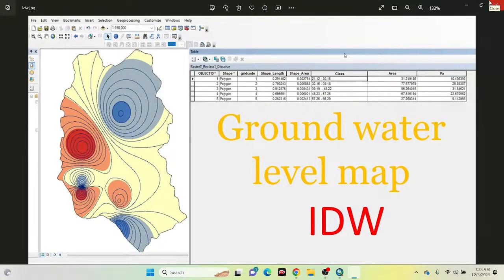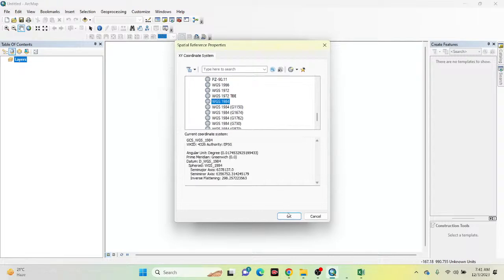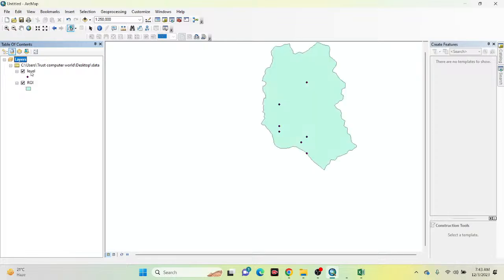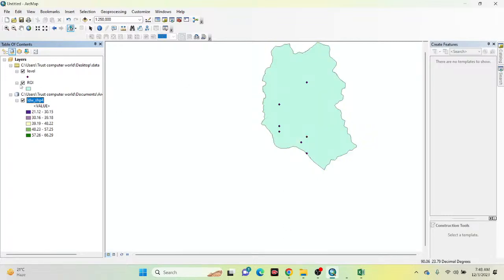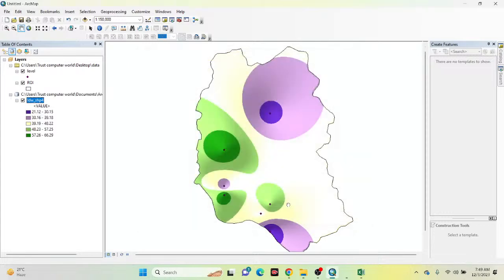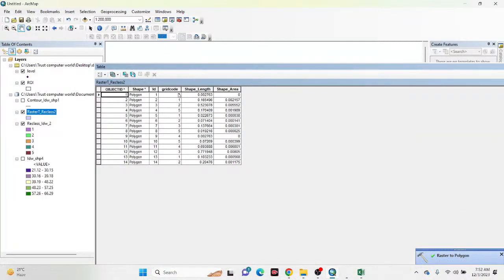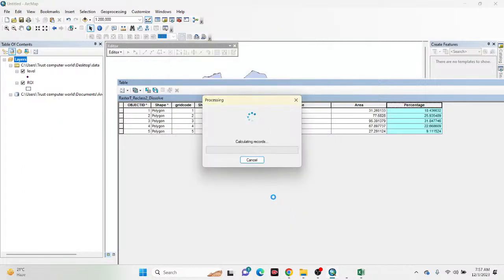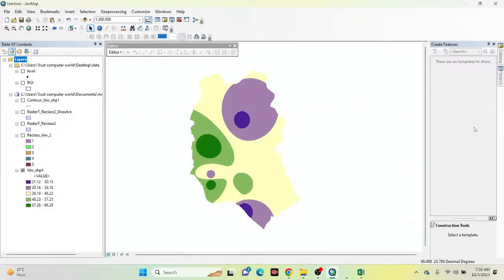How to prepare Groundwater level map in ArcGIS || Depth of Aquifer level Map in ArcGIS using IDW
7 days of online training on Master Google Earth Engine for Remote Sensing & GIS analysis for beginners to advanced course contents

2nd day:
 Filtering and Displaying Satellite Images: Landsat , Sentinel
 Satellite Composite
 Band combinations